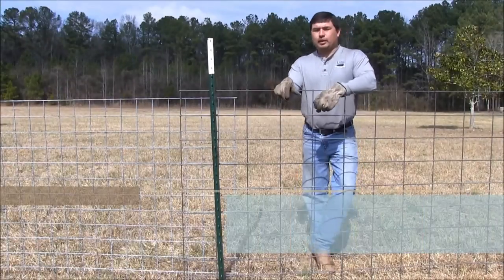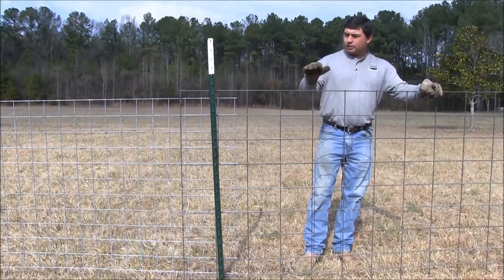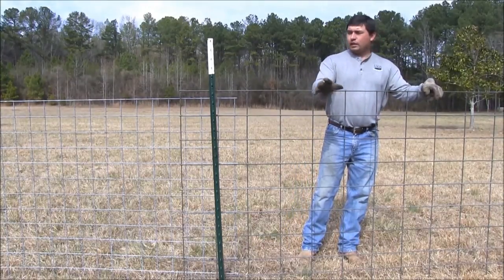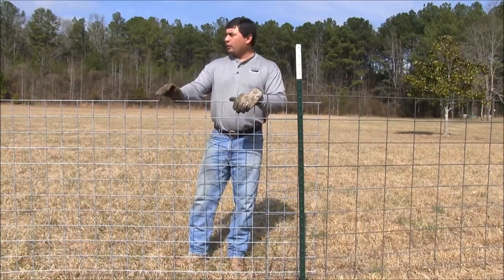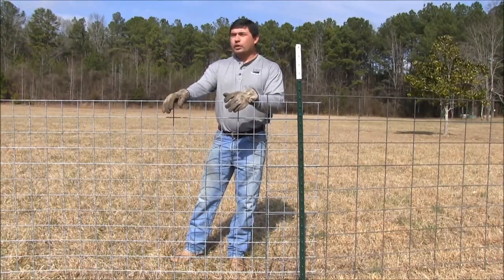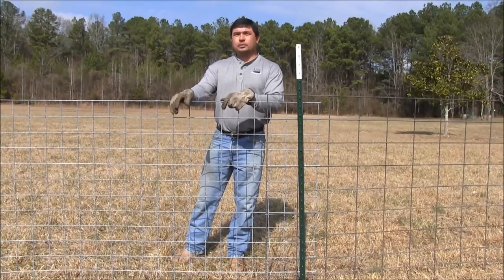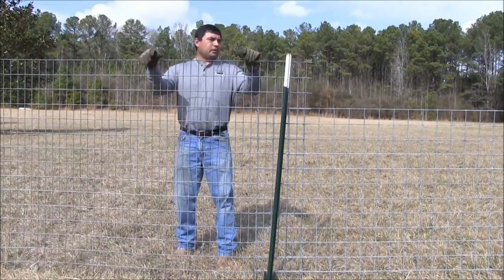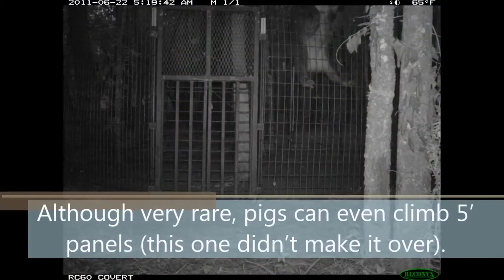Selecting Panels for Wild Pig Traps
There are several different types of fencing that can be used when constructing corral traps for removing wild pigs.  This video will provide you some guidance of the pros and cons of various types of fencing that can be used to construct corral traps for wild pigs.